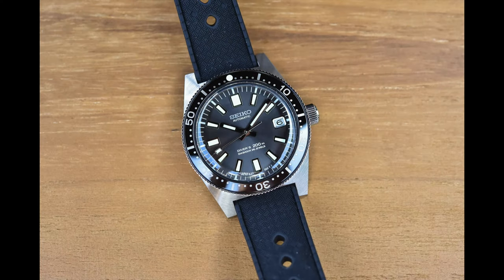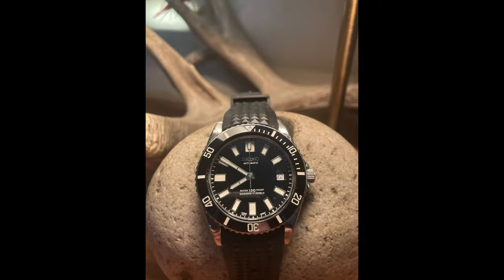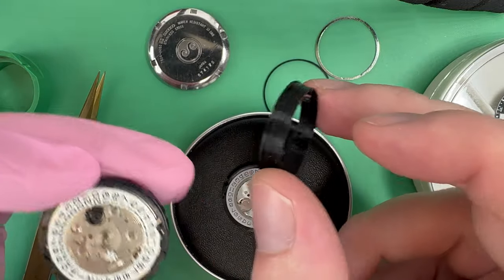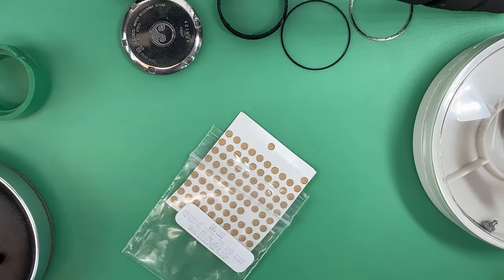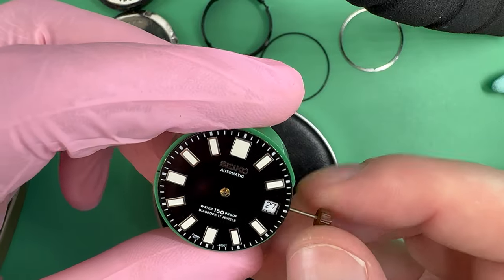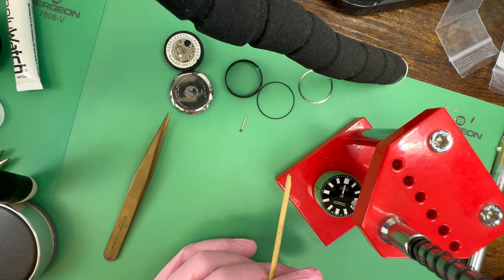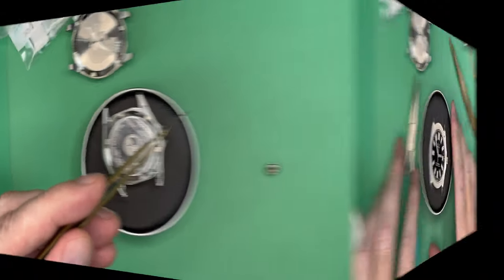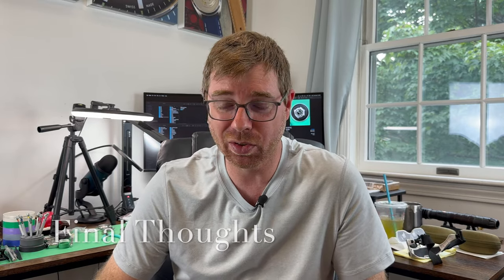Swap a 7S26 Movement with a Ronda 515 in a Seiko 023 Case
Watch me fit a Ronda 515 in a Seiko 023 case. I walk through putting the watch together after doing the work to create the custom spacer and movement holder, find replacement hands, and replace the crown and stem.

0:00 Intro
3:00 Movement Swap
6:54 The Original Holder
7:40 Attaching the Dial
12:52 Applying Hands
18:03 The Spacer and Holder
19:37 The Stem
20:57 Final Product
21:37 Final Thoughts